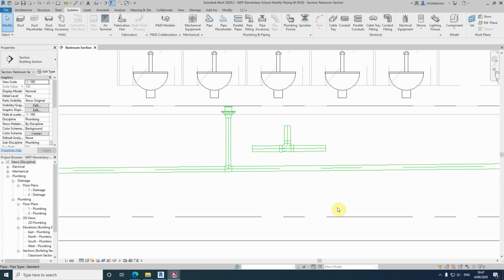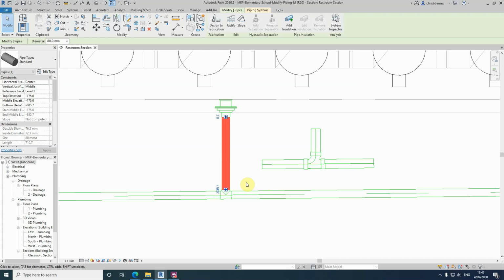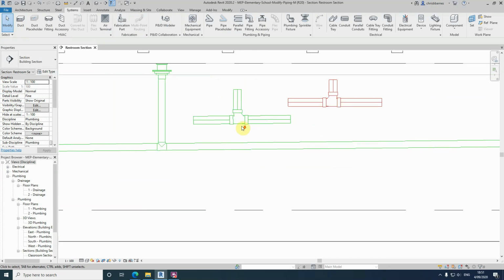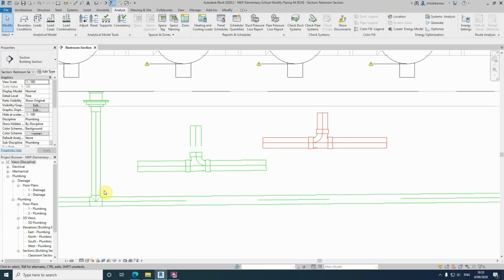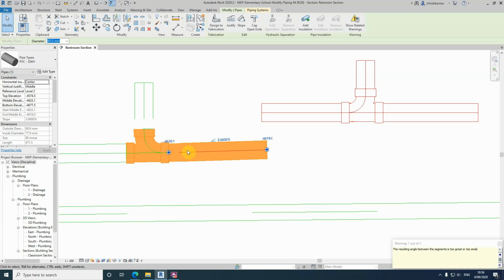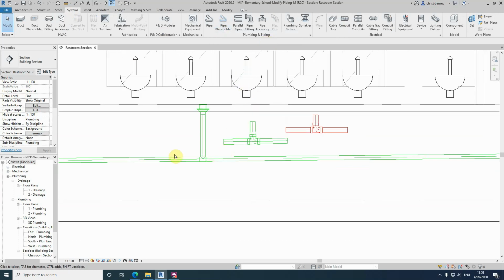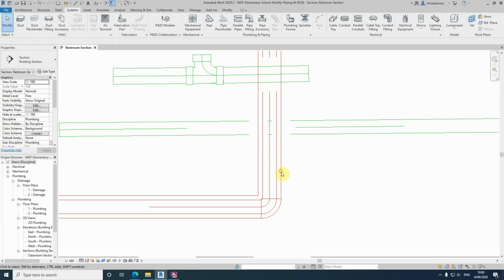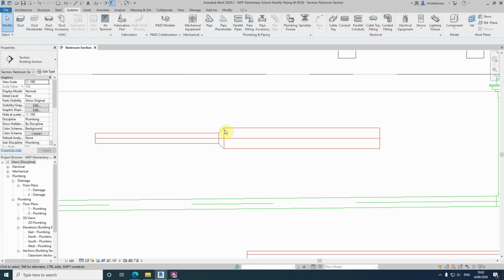9 05 Modifying Plumbing Pipes